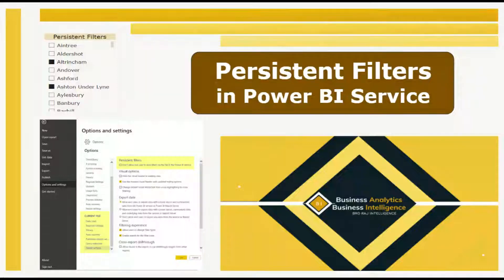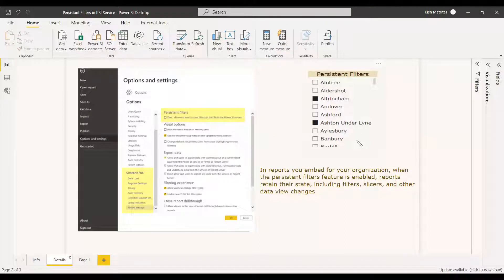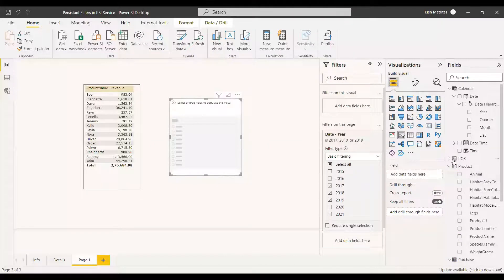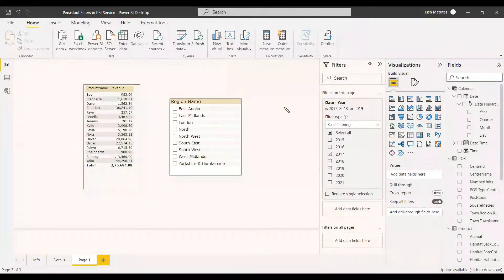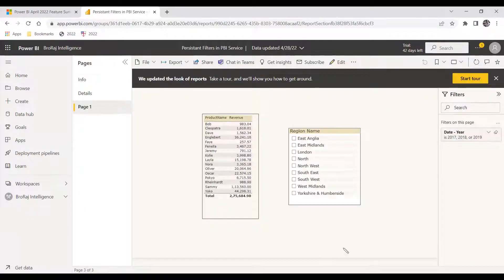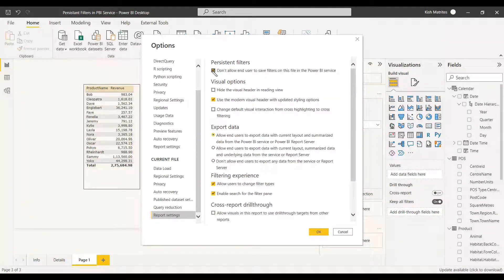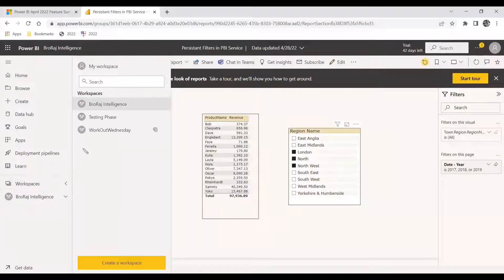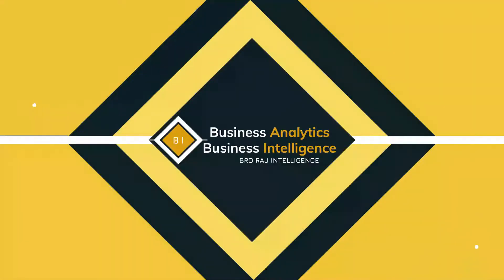Persistent Filters in Power BI Service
In reports you embed for your organization, when the persistent filters feature is enabled, reports retain their state, including filters, slicers, and other data view changes
When your user opens a report, the saved user state loads into the report. Also, the user gets the same user state in the different scenarios if persistent filters is enabled.

Introduction to Power BI (videos)